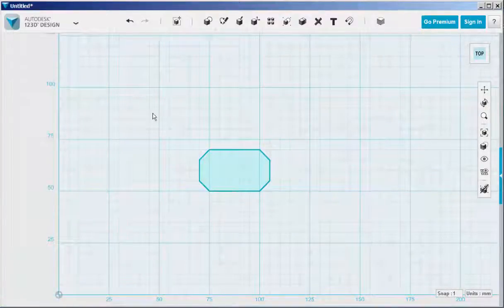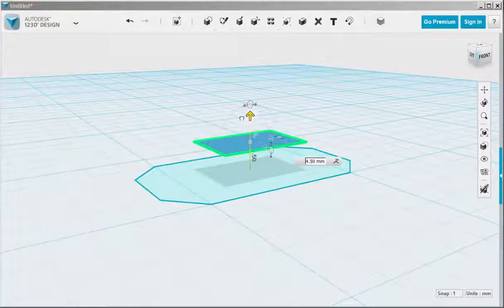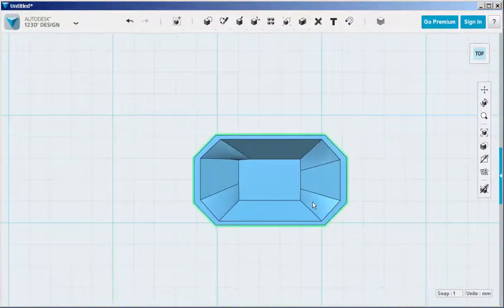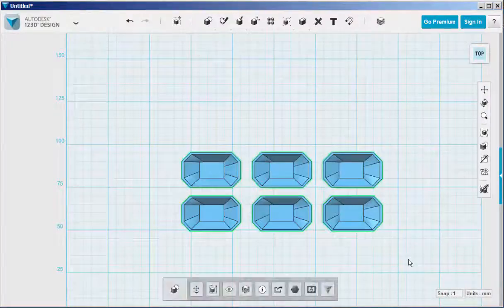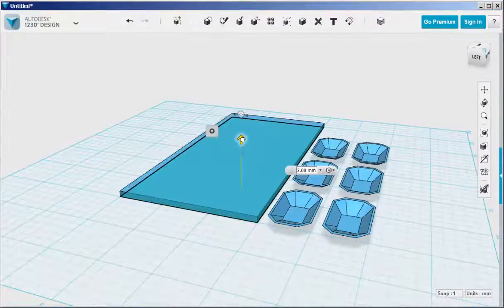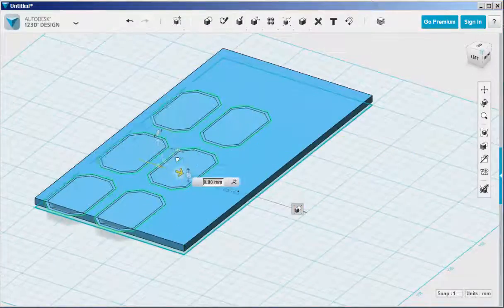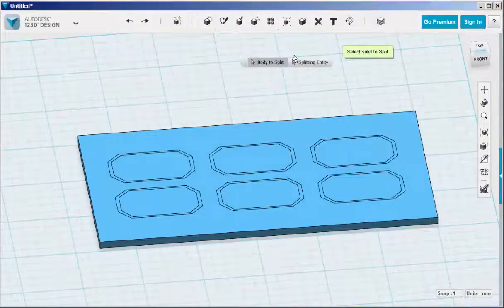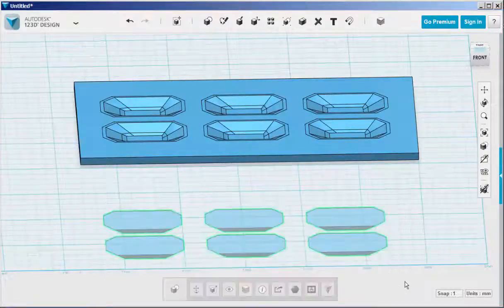123D Design: Jewel Bling Ice Cube Tray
Use Loft, Rectangular Pattern, and Split Solid to make an ice cube tray with jewel molds.